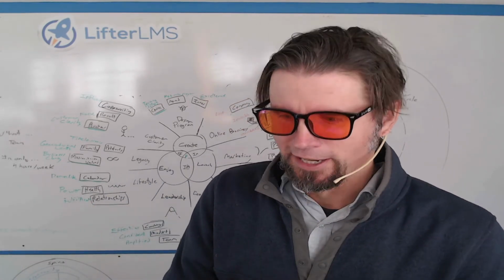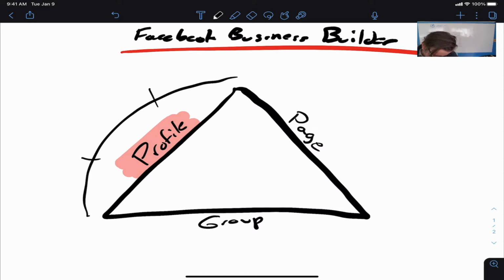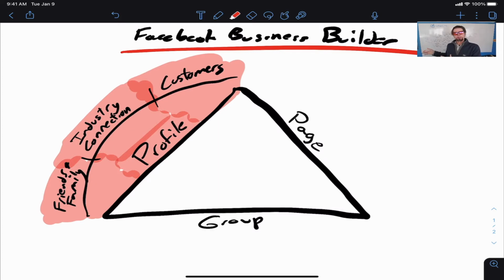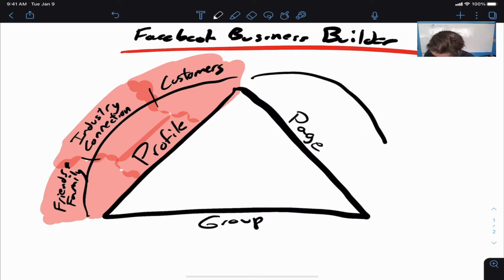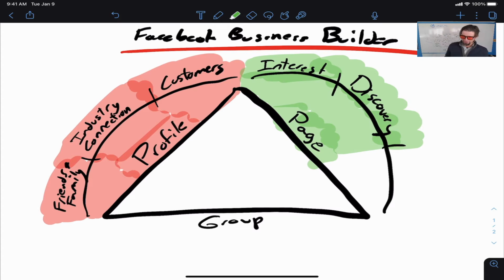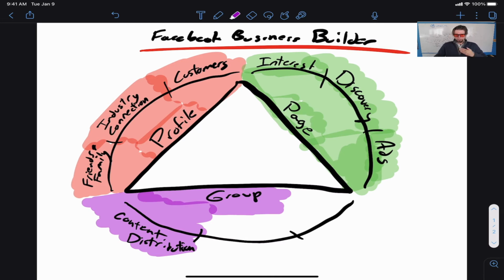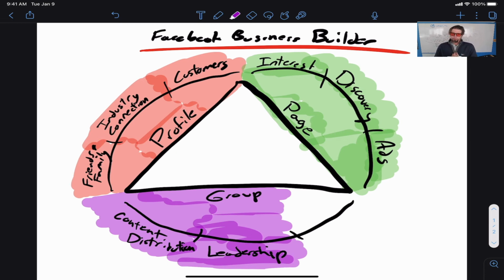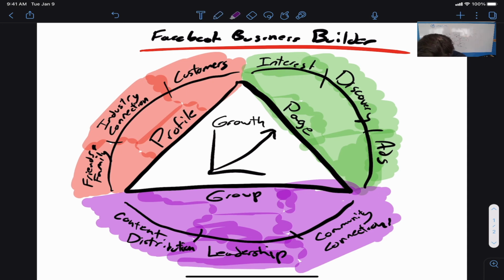Facebook For Online Course Business Marketing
How would you like clarity around facebook marketing for an online course business?  This is how to think about Facebook marketing for your training based membership site.